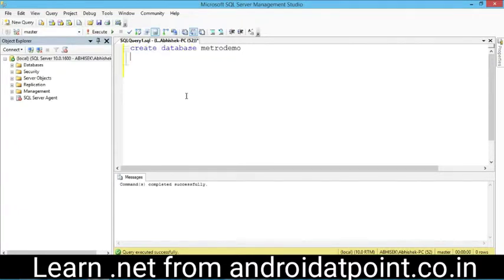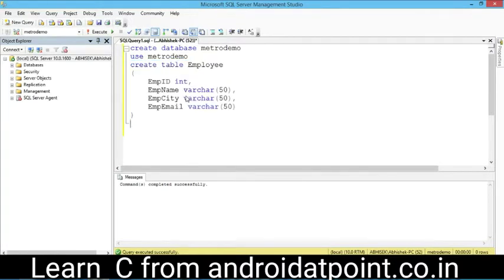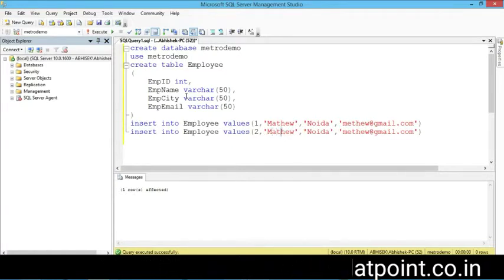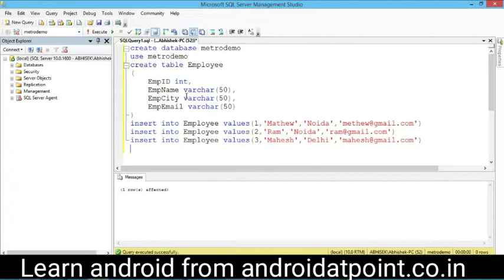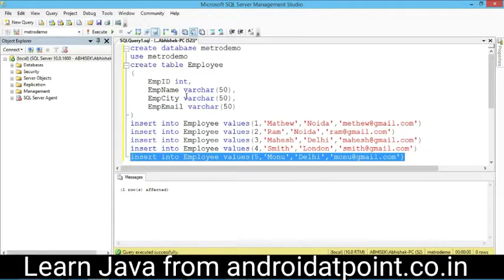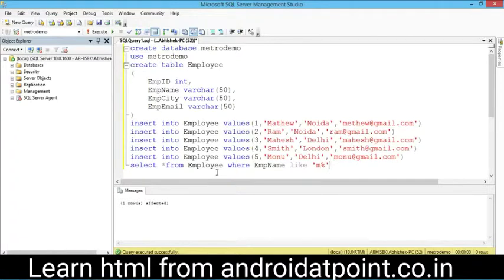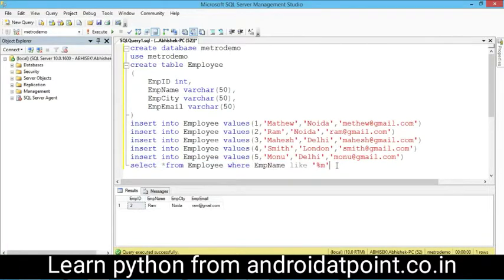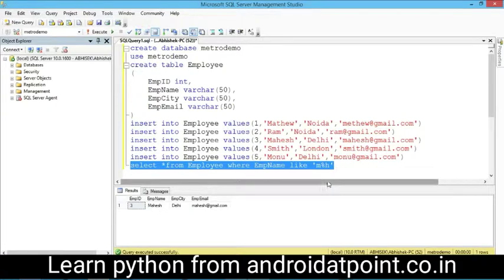Like operator in Sql # like operator in sql server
Learn android , .net , C , C++ , Java , php from androidatpoint.co.in